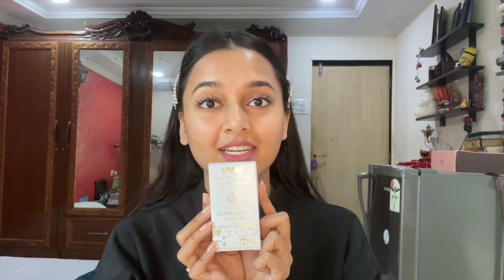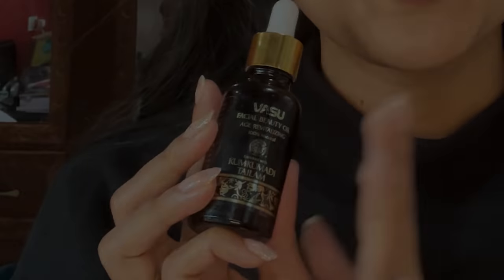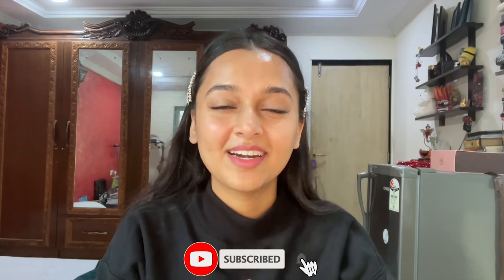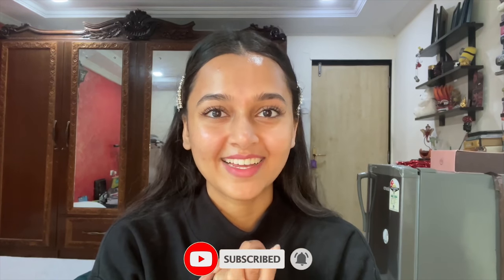Face Massage Techniques - Tejasswi Prakash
khatron ke khiladi